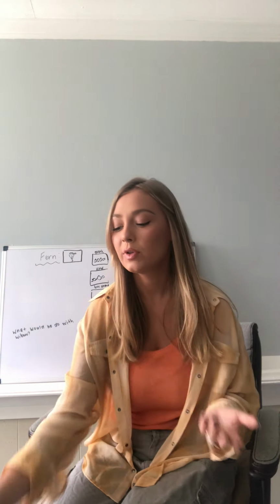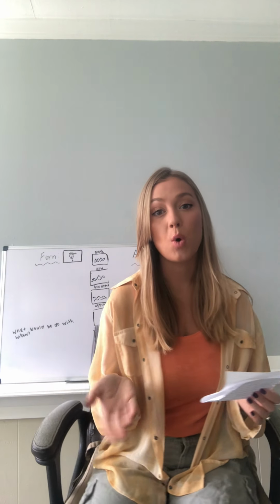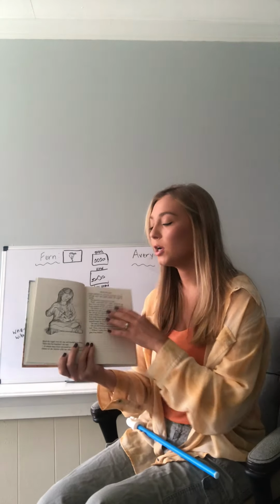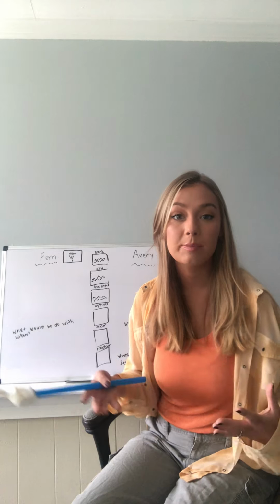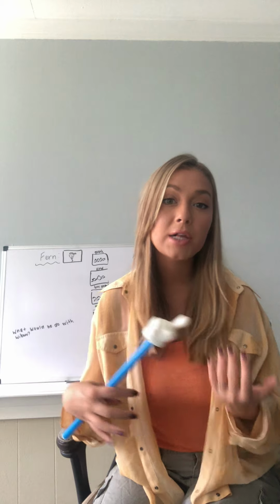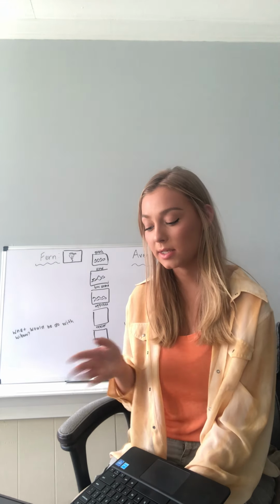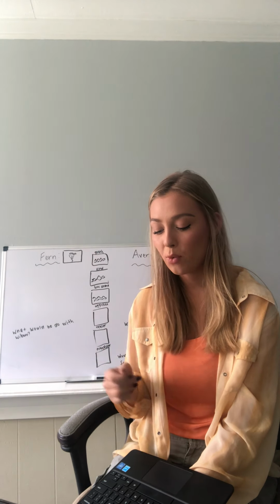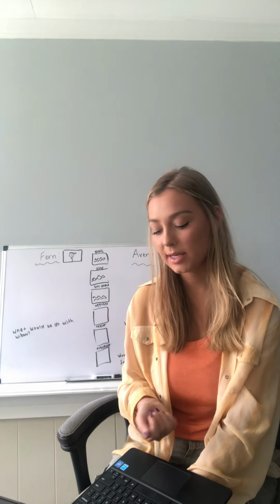Group D information for teacher